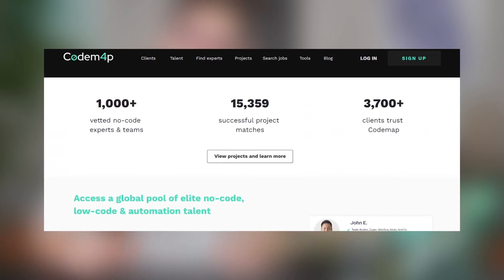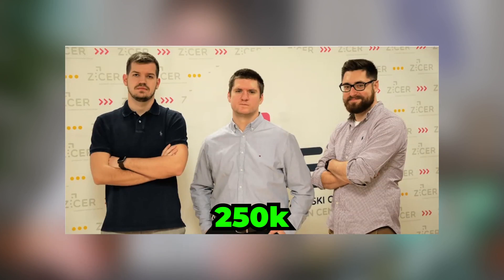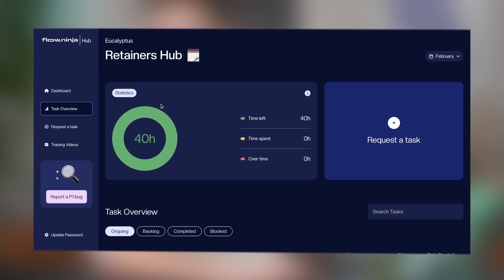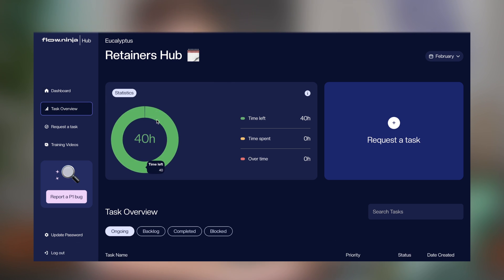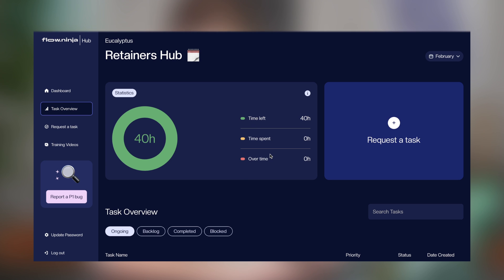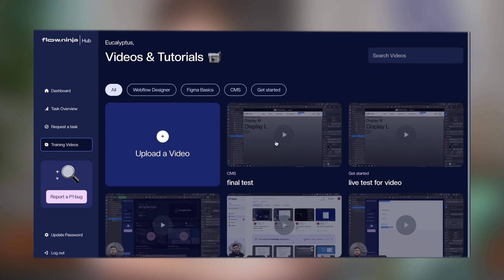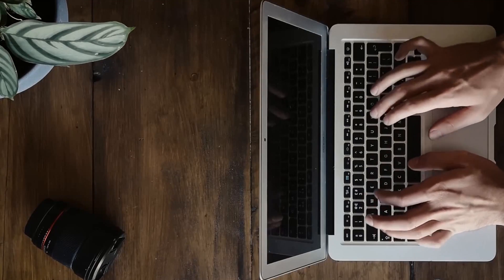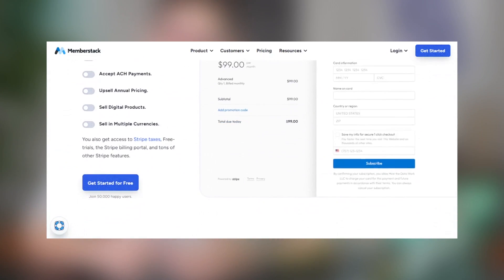Can you build a SaaS in Webflow? (Memberstack 2.0 vs Memberships vs Wized)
Building a SaaS traditionally required significant investments, often in the millions of dollars, and one to two years of designing and developing just to reach a minimum viable product (MVP) stage. However, the emergence of no-code and low-code environments has revolutionized the process.

Now, you can witness how we've combined all of our knowledge, which propelled us from $0 to $1.7 million. Explore our guide on how to generate $1.7 million with a website.